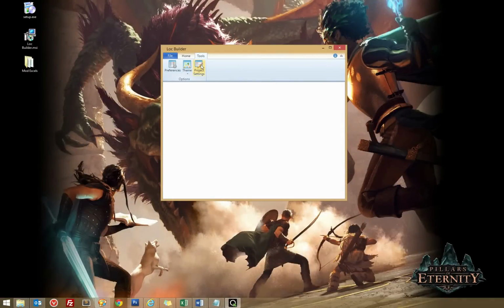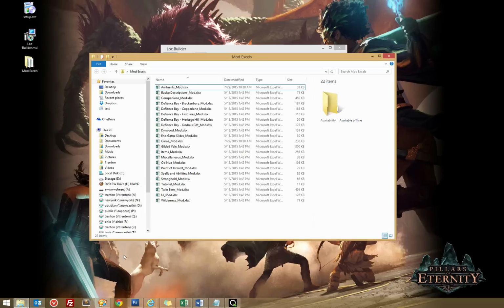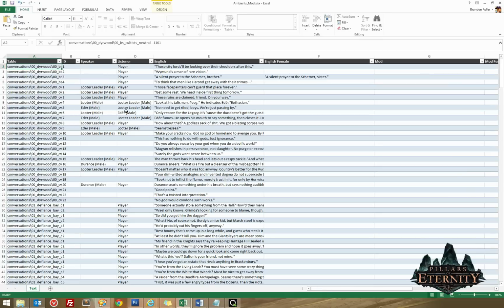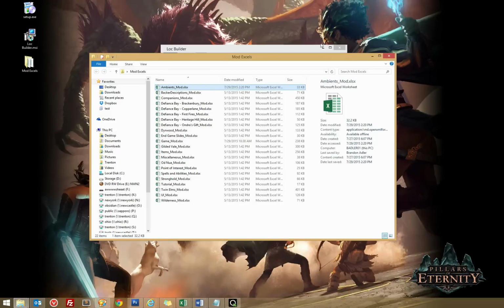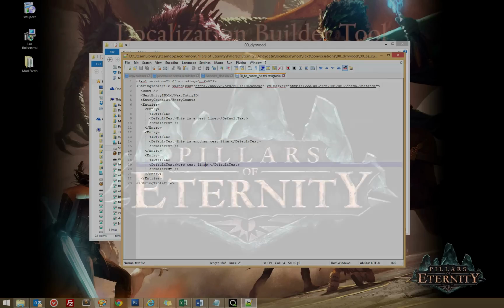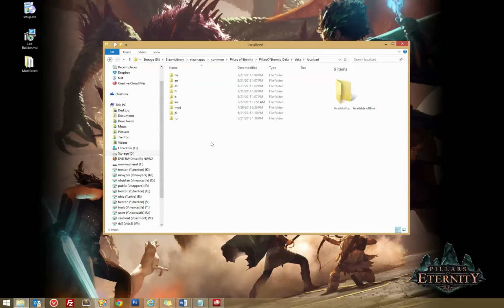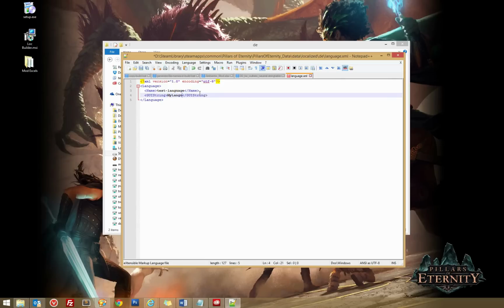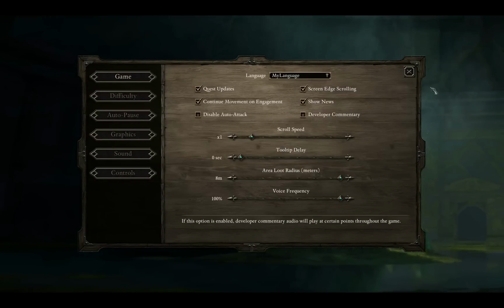Obsidian Tools Localization Builder Tutorial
Learn how to localize Pillars of Eternity into multiple languages using the Localization Builder Tool

Note: The Localization Builder requires a legitimate copy of Excel to work correctly. If you use a pirated version it may not work properly.

Note: It is also for Windows only. We have no plans on making OSX or Linux versions for the future.